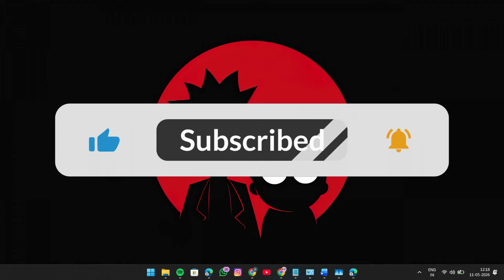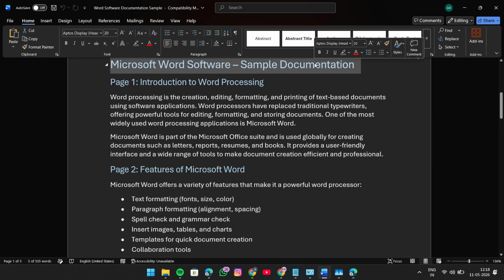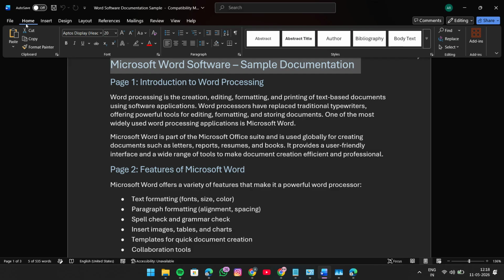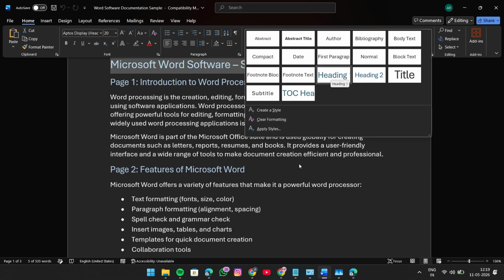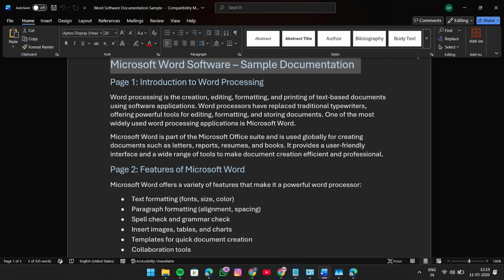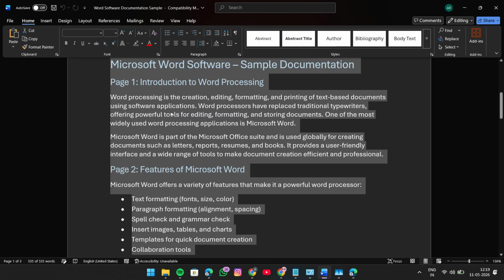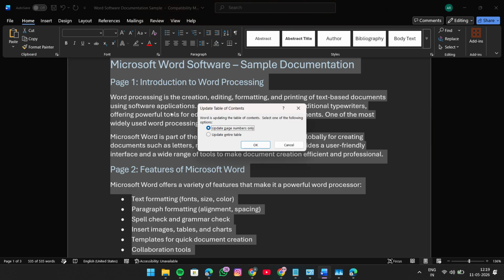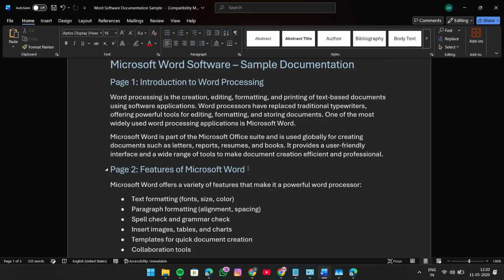Fix Microsoft Word Error Use The Home Tab To Apply (Easy Guide)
Learn how to fix the Microsoft Word error use the Home tab to apply by re-applying styles, updating captions, and refreshing fields.
This quick tutorial shows the exact steps to repair Word formatting issues fast and keep your document looking clean.

🕚Timestamps:
0:00 Intro
0:23 Highlight The Problem Text
0:43 Go To The Home Tab
1:01 Re-Apply The Correct Style
1:28 Select The Whole Document With Ctrl + A
1:47 Press F9 To Update Fields And Captions
2:14 Final Check And Wrap-Up

✍️What You'll Learn In This Video:
• How To Fix Microsoft Word Use The Home Tab To Apply Error
• How To Re-Apply Styles In Microsoft Word
• How To Update Captions And Fields In Word
• How To Use Ctrl + A And F9 To Refresh A Document
• How To Repair Word Formatting Issues Fast

💡Pro Tips:
• Use the exact style that matches the text type, such as Caption or Heading 1.
• If the error appears in multiple places, update the full document with Ctrl + A and F9.
• Avoid manually formatting captions when Word styles are already in place.
• Save a copy before making style changes if the document is important.